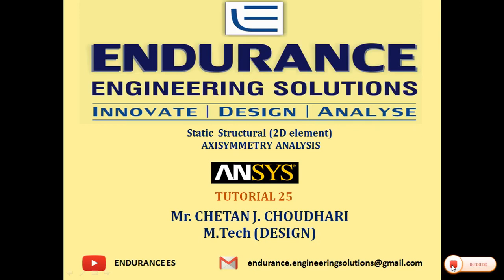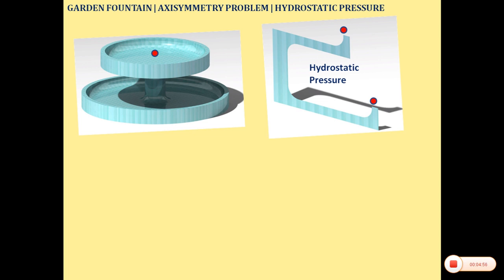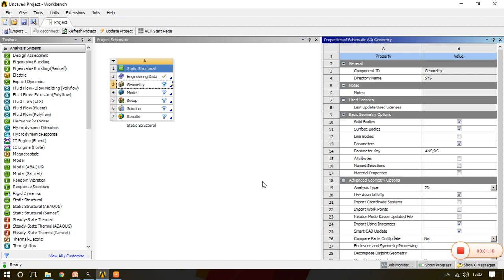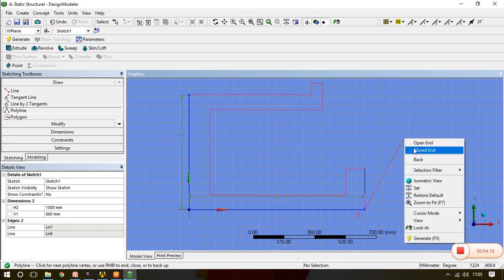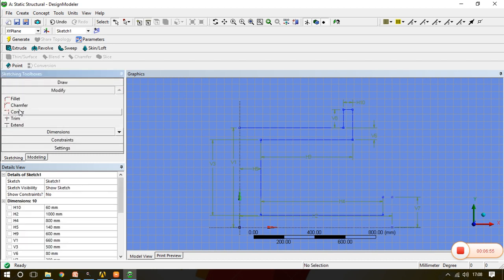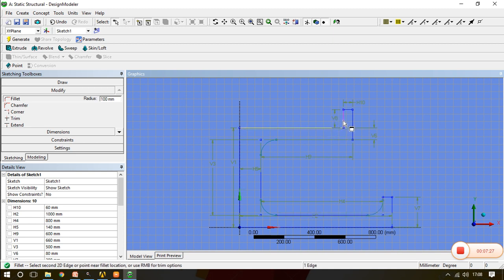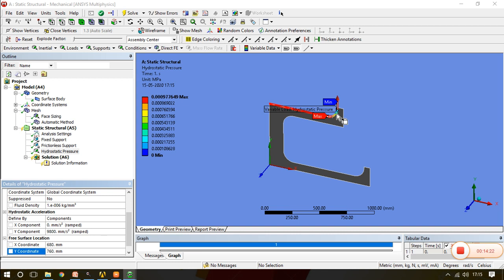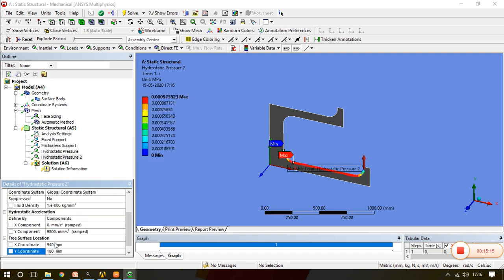ANSYS AXISYMMETRY ANALYSIS | HYDROSTATIC PRESSURE | 2D ELEMENT| SURFACE BODY| TUTORIAL 25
This channel focus on the ANSYS WORKBENCH & Basic design subjects in Mechanical Engineering. In current channel is having two play list . We hope you like it.

Watch full play list of ANSYS WORKBENCH FOR BEGINNER.

Watch full play list of STRENGTH OF MATERIALS